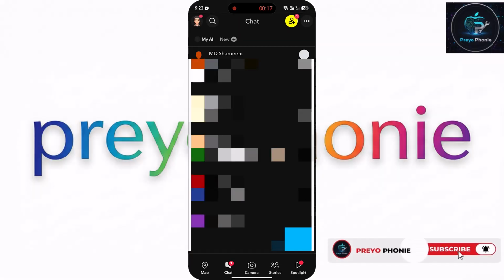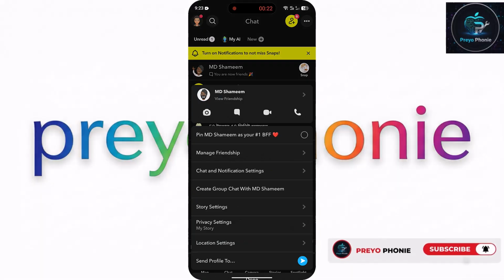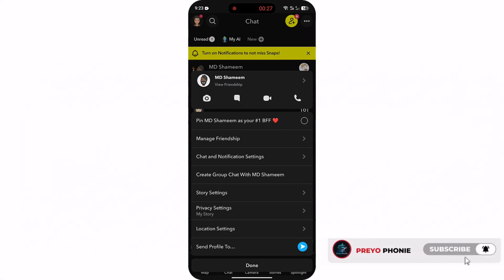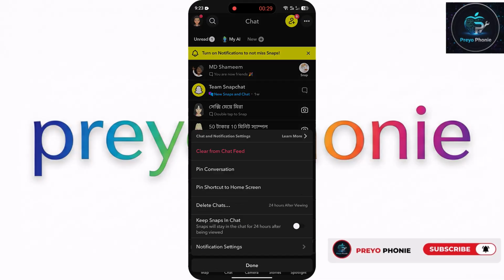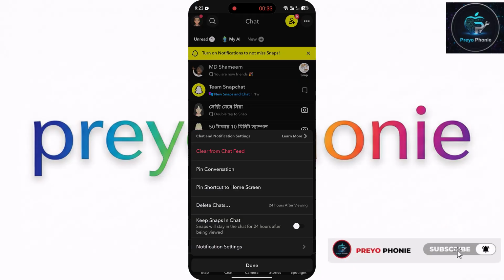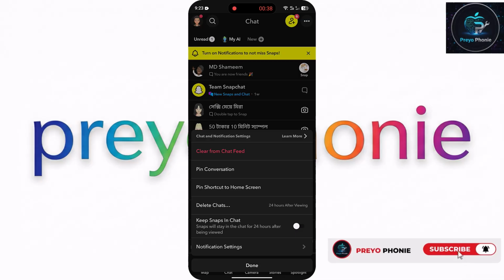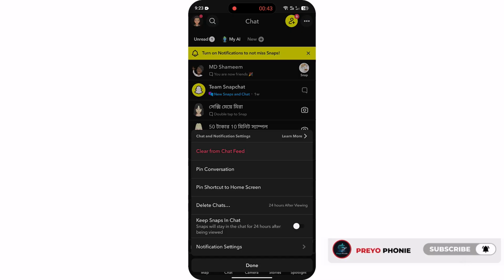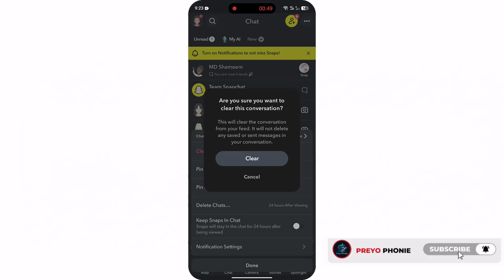How to Delete Snapchat Chats (2026) – Clear Your Feed FAST!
"Want to declutter your Snapchat feed? 📱 In this Preyo Phonie guide, we show you the fastest way to delete individual messages and clear entire conversations in 2026. Whether you're using iPhone or Android, learn how to manage your chat history and keep your messages private with these simple steps. Watch now to organize your Snapchat like a pro! 🚀"unitedstates

0:00 — Intro: Why You Need a Clean Snapchat Feed

0:10 — Step 1: Navigating to the Chats Tab

0:20 — Step 2: How to Delete an Individual Message

0:35 — Mid-Video CTA: Subscribe to Preyo Phonie! 0:45 — Step 3: Accessing Advanced Chat Settings

1:00 — Step 4: Clearing an Entire Conversation Instantly

1:10 — Final Privacy Check: Does it Delete for Both Sides?

1:15 — Outro: More Smart Tech Tips at Preyo Phonie